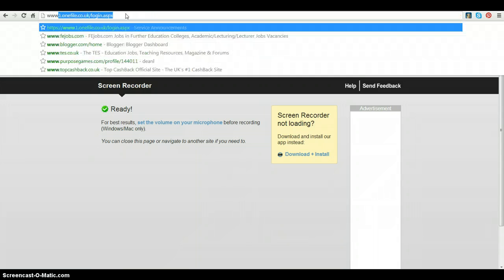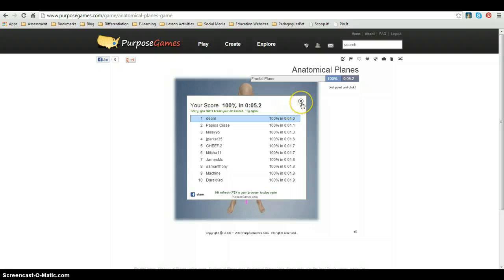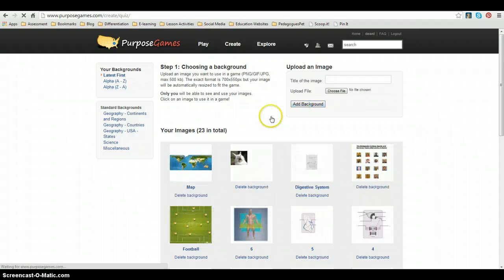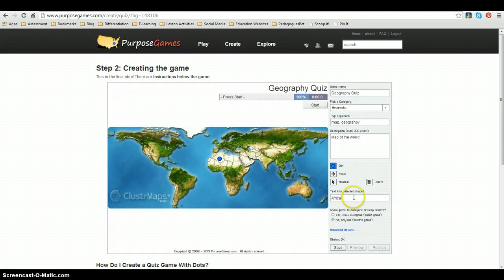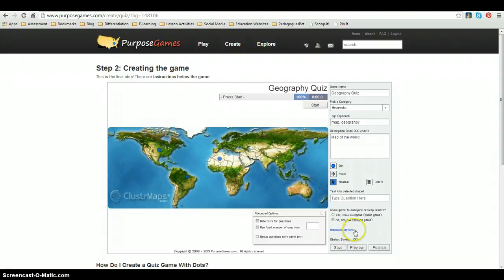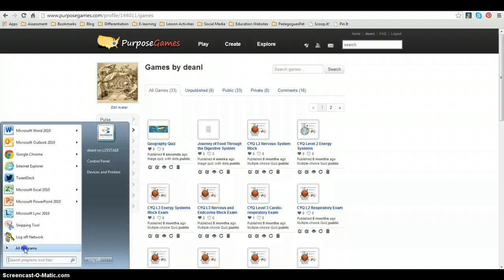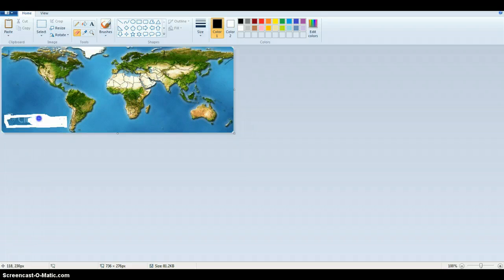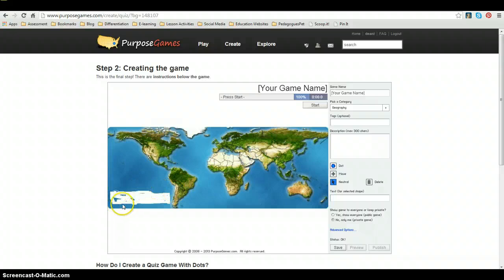Purpose Games (Dot games)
How to create dot games